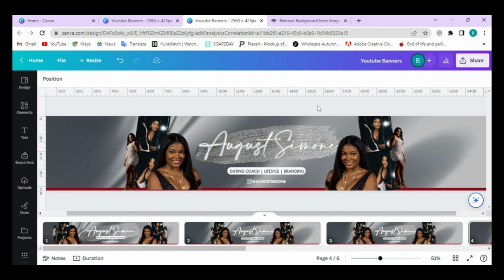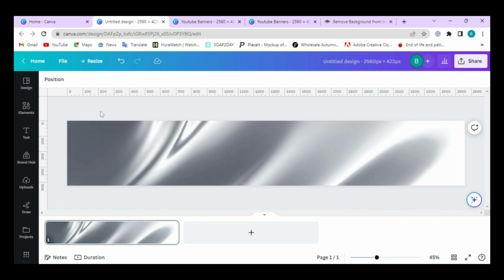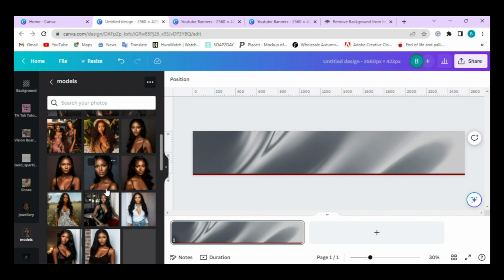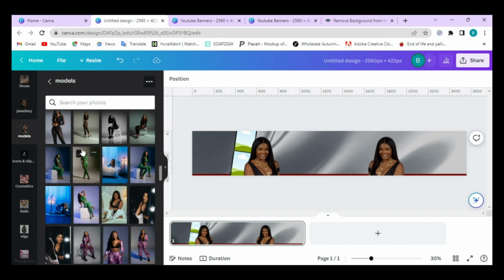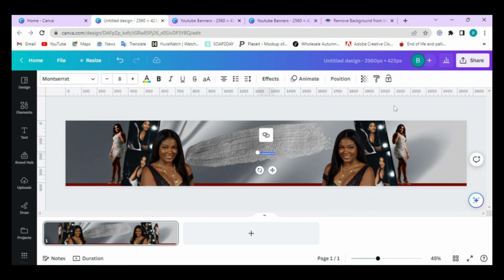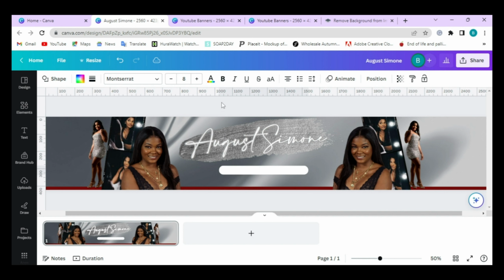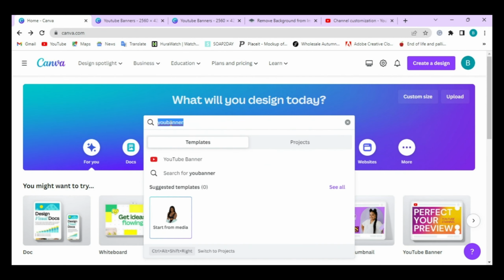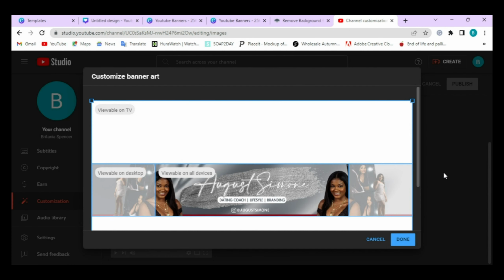HOW TO MAKE A YOUTUBE BANNER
Hey Guys! In today's tutorial, I will be showing how to make CUTE and simple youtube banner using canva.

Apps used:
Canva
Remove.bg